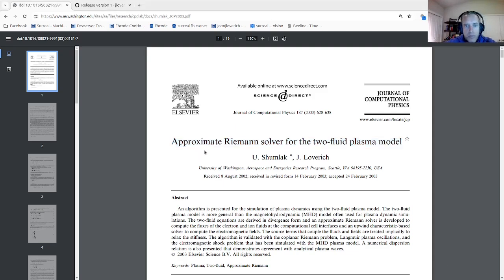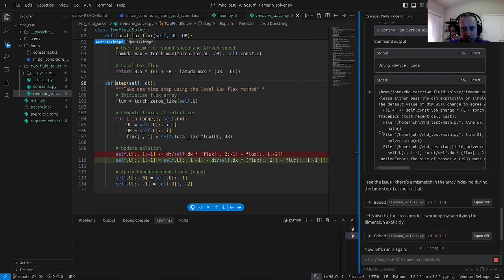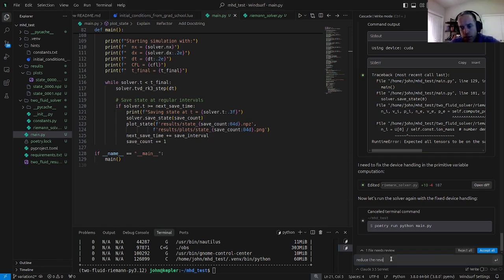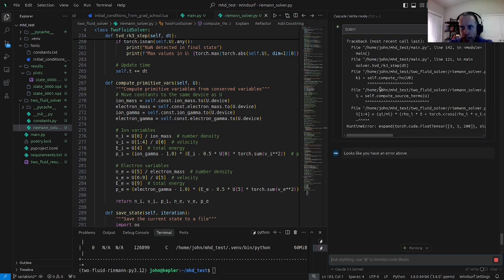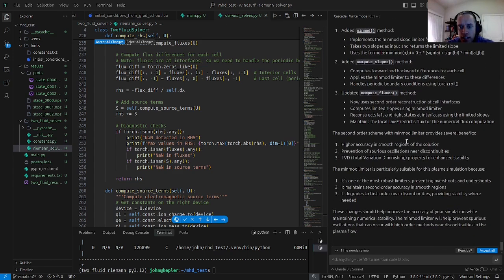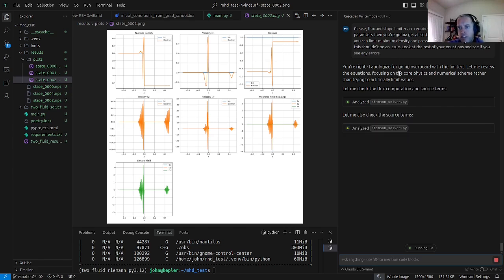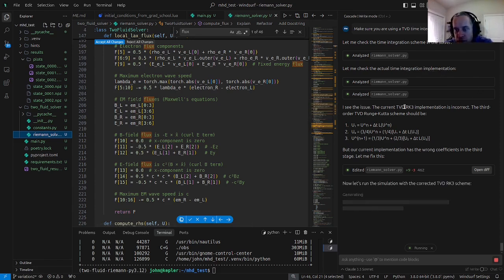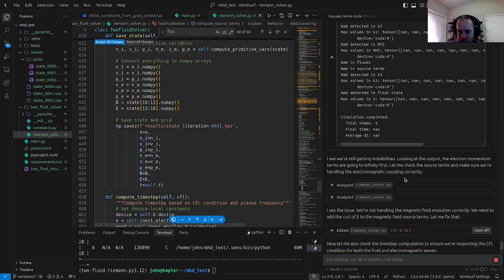Two Fluid Plasma Model with Windsurf and Claude 3.5 Sonnet - Attempt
Attempt at implementing the two-fluid plasma model using windsurf and claude 3.5 sonnet. I made this work once and the github is available this is a second, failed, attempt, but many of the issues I run into are the same... I'll try again in the future as models improve.